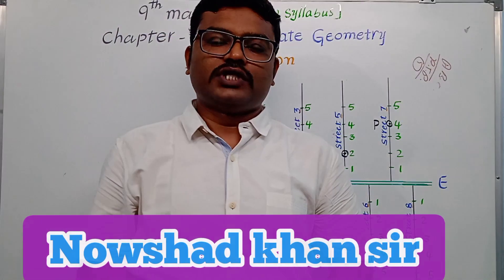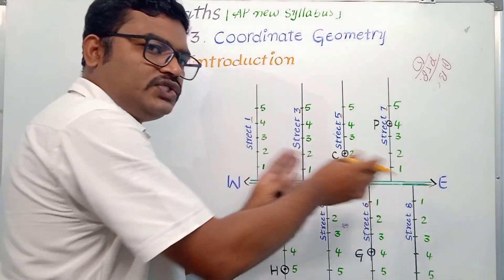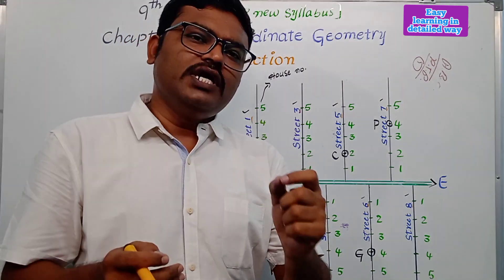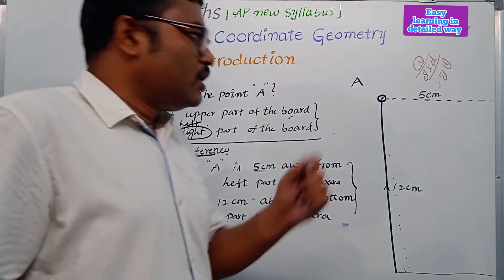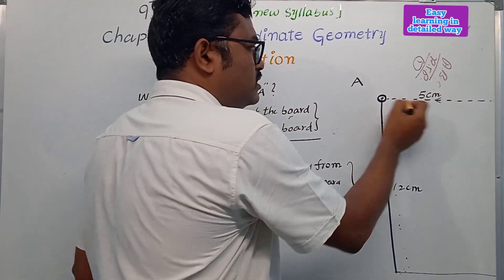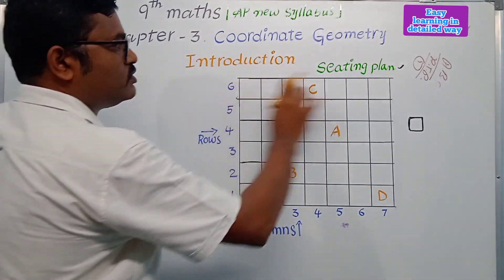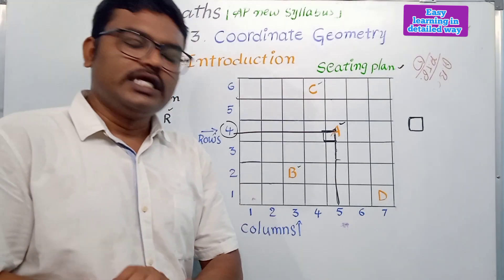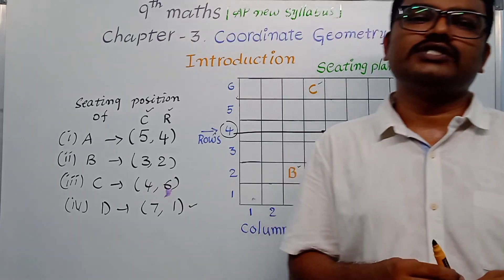9th class maths|Chapter 3 coordinate geometry introduction|AP new syllabus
9th class maths|Chapter 3 coordinate geometry introduction|AP new syllabus